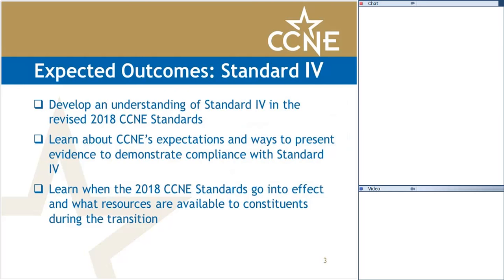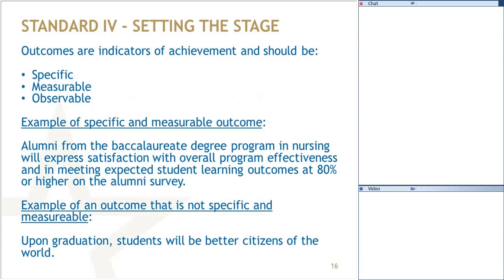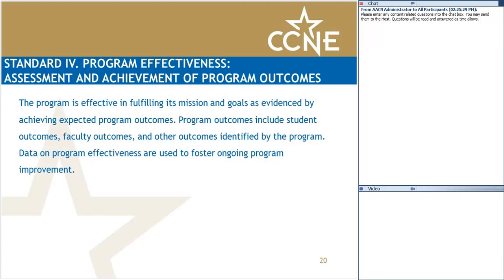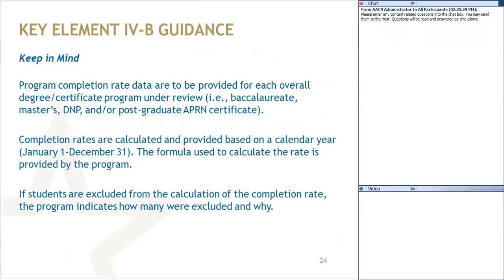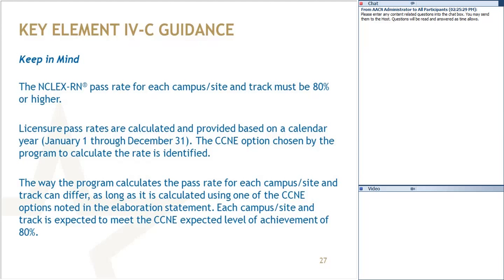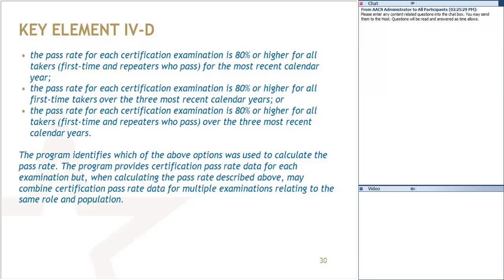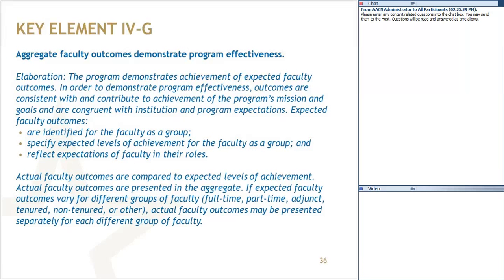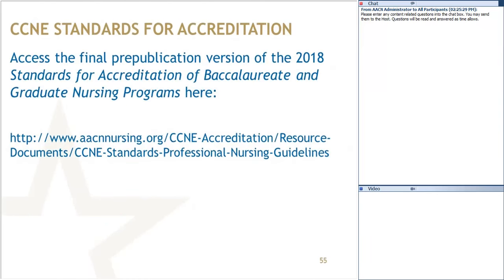CCNE Accreditation: Standard IV-Program Effectiveness: Assessment + Achievement of Program Outcomes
Understanding the Revisions to the 2018 CCNE Standards for Accreditation of Baccalaureate and Graduate Nursing Programs.

The CCNE Standards for Accreditation of Baccalaureate and Graduate Nursing Programs were revised by the CCNE Board of Commissioners in June 2018 and go into effect January 1, 2019. Learn what’s new, what’s changed, and how the revised standards will impact nursing programs at the baccalaureate and graduate levels. Join CCNE for four special webinars, each focusing on a specific standard along with the accompanying key elements, elaborations, and supporting documentation.

The fourth in the series will focus on: Standard IV- Program Effectiveness: Assessment and Achievement of Program Outcomes

7:55 Summary of Changes
13:53 Standard IV Introduction
30:19 Key Element IV-A
34:50 Key Element IV-B
43:00 Key Element IV-C
53:34 Key Element IV-D
1:09:02 Key Element IV-E
1:13:39 Key Element IV-F
1:16:16 Key Element IV-G
1:19:37 Key Element IV-H
1:20:36 Key Element IV-I
1:25:30 Key Element IV-J
1:27:21 Support Documentation for Standard IV